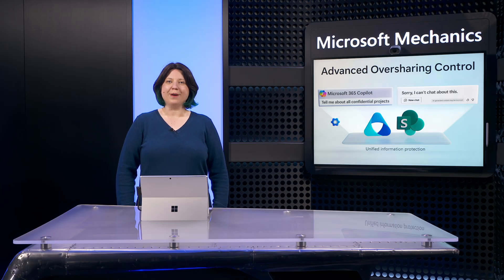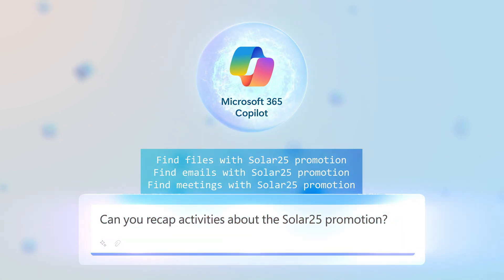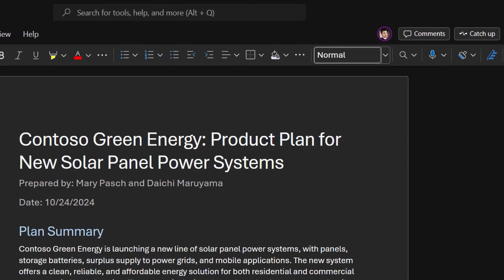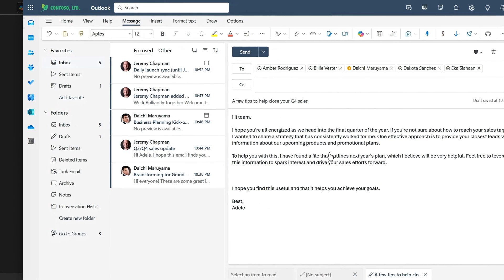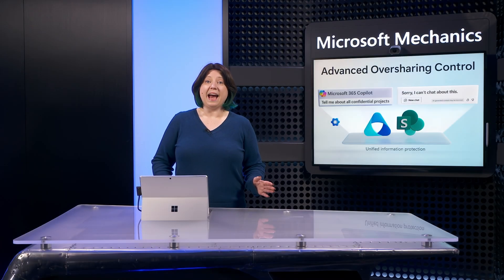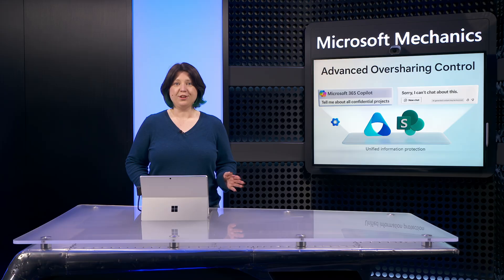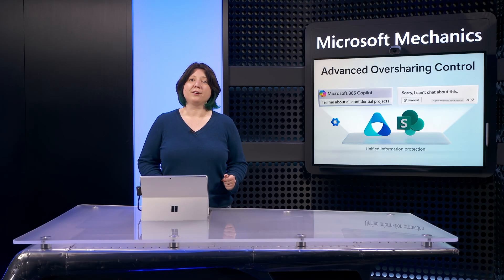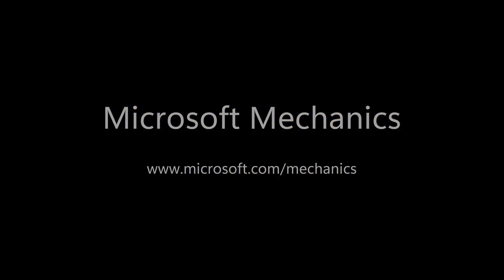Oversharing Control at Enterprise Scale | Updates for Microsoft 365 Copilot in Microsoft Purview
Minimize risks that come with oversharing and potential data loss. Use Microsoft Purview and its new Data Security Posture Management (DSPM) for AI insights, along with new Data Loss Prevention policies for Microsoft 365 Copilot, and SharePoint Advanced Management, which is now included with Microsoft 365 Copilot. Automate site access reviews at scale and add controls to restrict access to sites if they contain highly sensitive information.

Erica Toelle, Microsoft Purview Senior PM, shows how to control data visibility, automate site access reviews, and fine-tune permissions with Pilot, Deploy, Optimize phases.

► QUICK LINKS:
00:00 - Minimize risk of oversharing
01:24 - Oversharing scenarios
04:03 - How oversharing can occur
05:38 - Restrict discovery & limit access
06:36 - Scope sites
07:15 - Pilot phase
08:16 - Deploy phase
09:17 - Site access reviews
10:00 - Optimize phase
10:54 - Wrap up